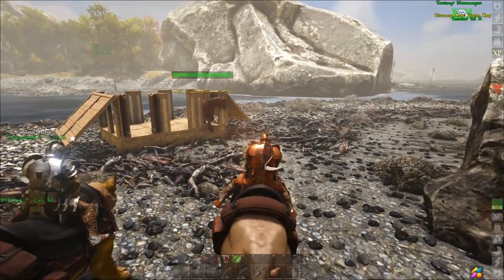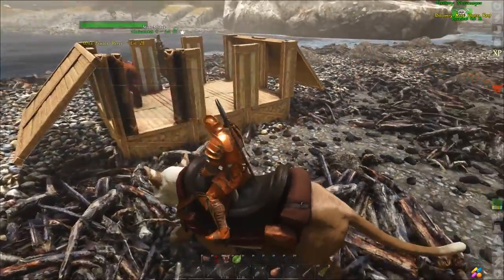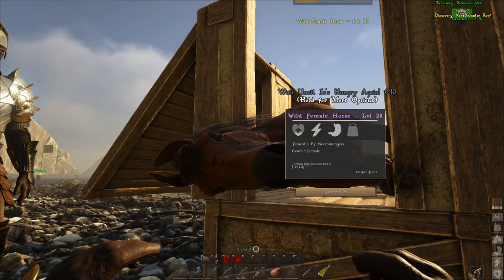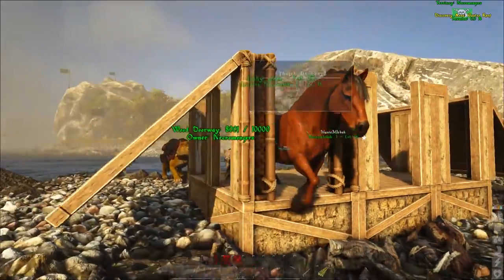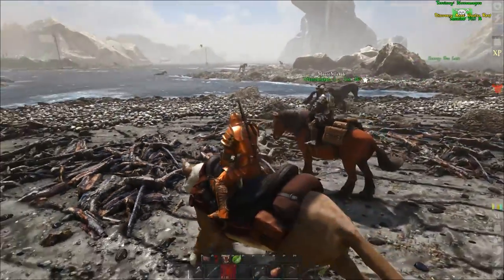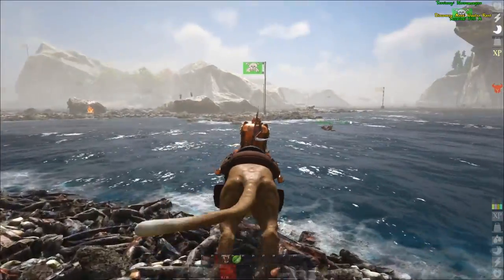ATLAS HOW TO TAME A HORSE & HOW TO TRAP IT!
I show you how the how trap a Horse and how to tame a horse, what a horse eats, and what it can farm in Atlas